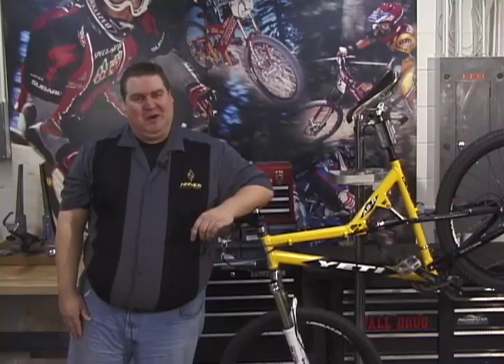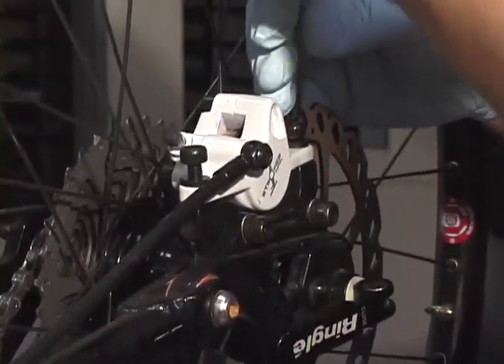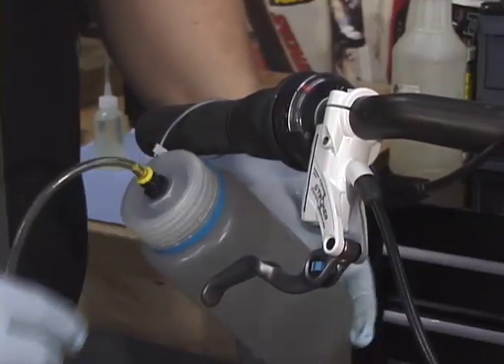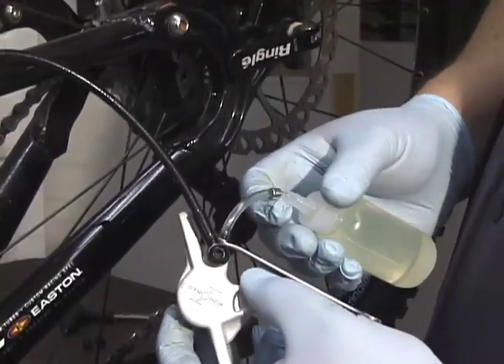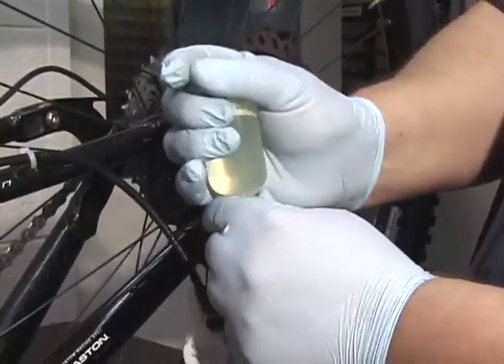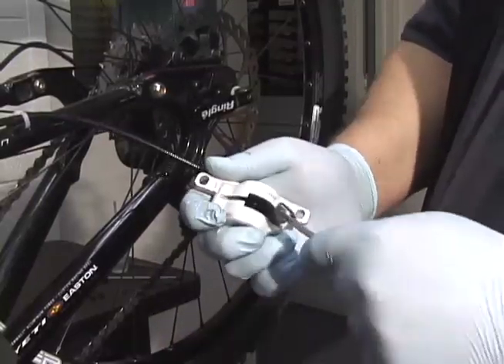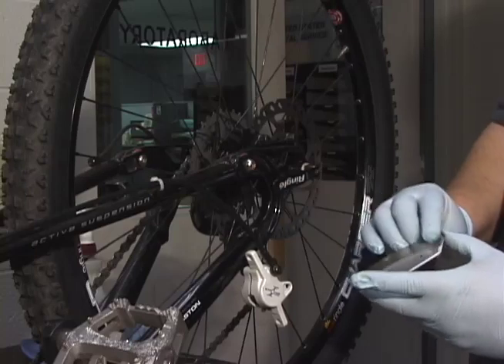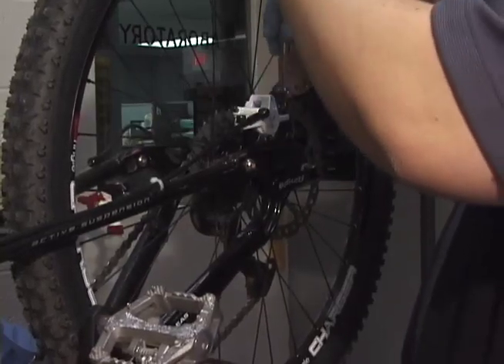Stroker bleeding procedure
Bleeding a Stroker hydraulic disc brake